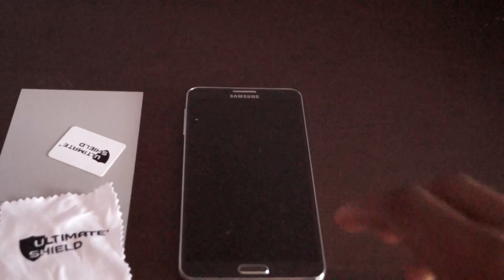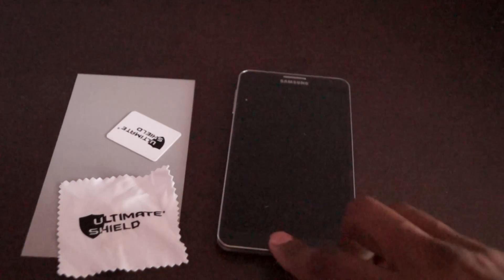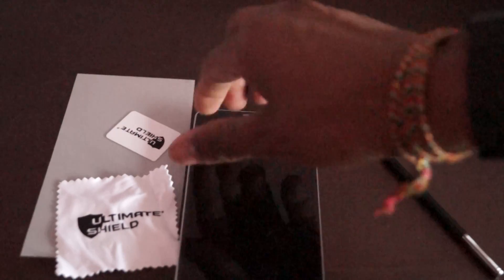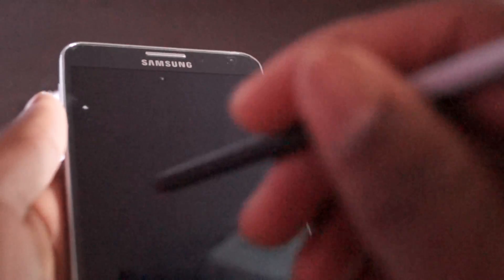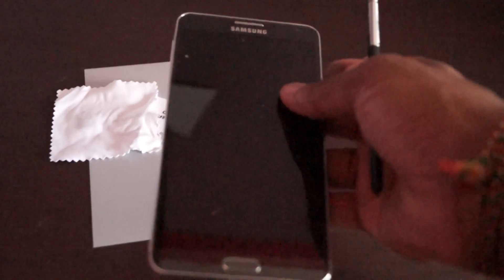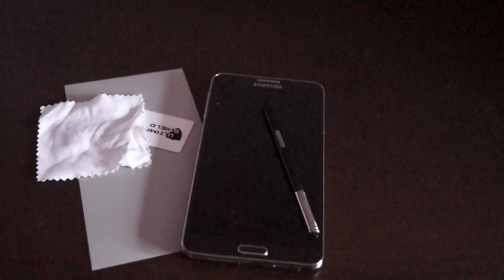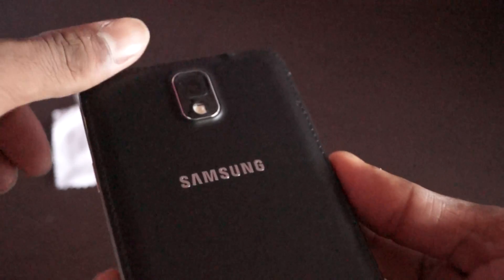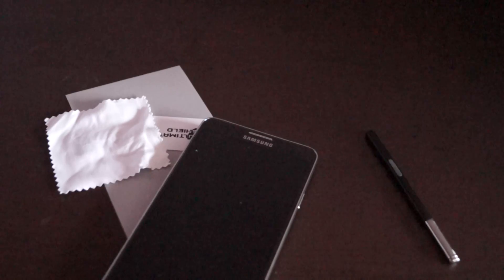Applying Ultimate Shield To my Note 3 screen protectors part 2